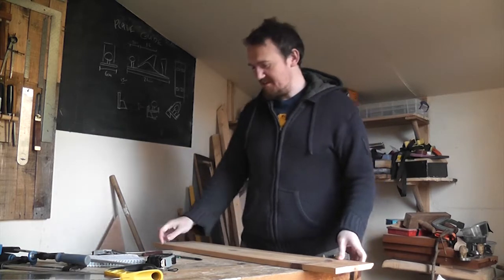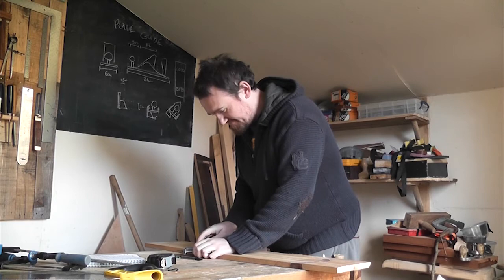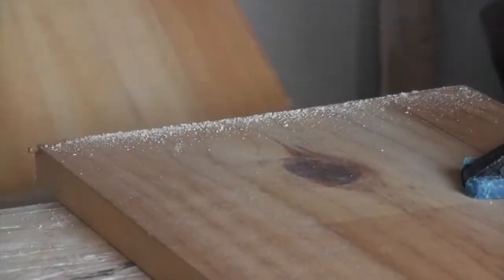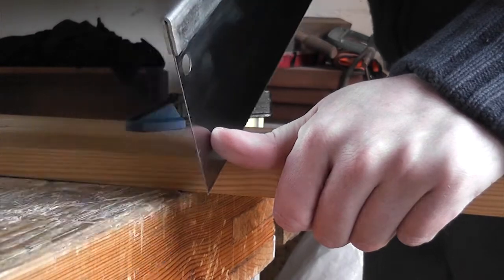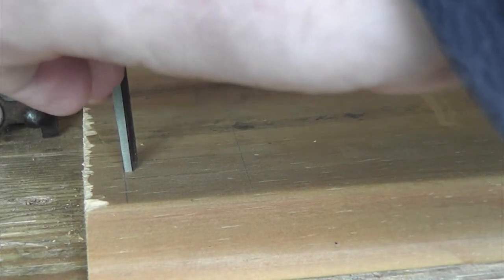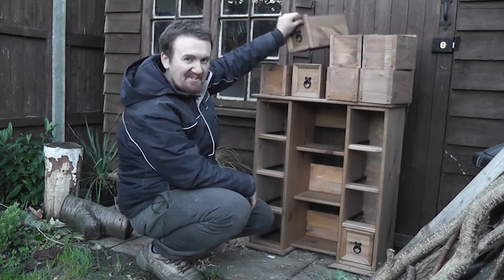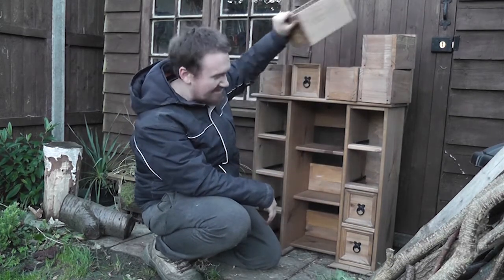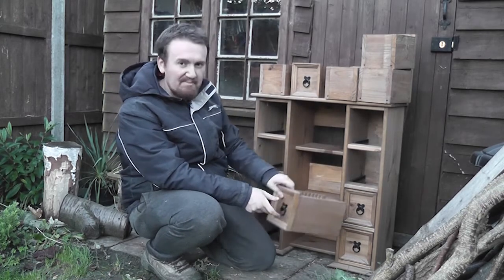Furniture Upgrade [Woodworking Project]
I upgraded two CD units for my mum using some recycled pine boards to turn them into one unit. This was a really simple woodworking project that could easily be done in a weekend. The pine boards came from an old desk my brother built a few years ago.

I used some georgian oak wood stain to colour the pine pretty much the same as the two CD units. One thing I should have done was to seal the end grain slightly to stop the stain soaking in too much, not only was it too dark on the ends but on one side it soaked into the face of the board from the end too. This made some brown streaks. Overall though I'm happy with it and it's now become a multipurpose unit.

Thank you for viewing, check out the various links below if you'd like to see what else I get up to, thanks a lot!